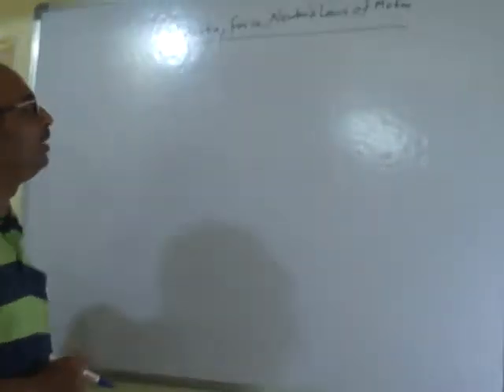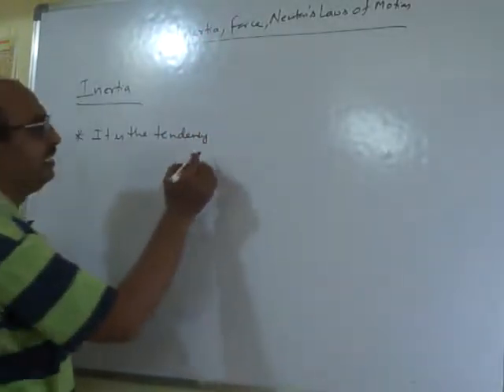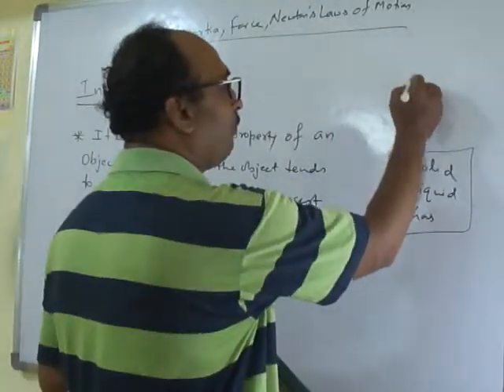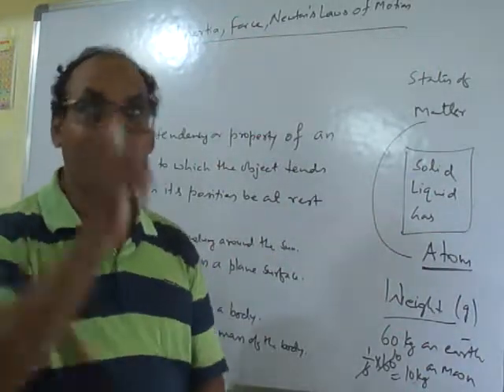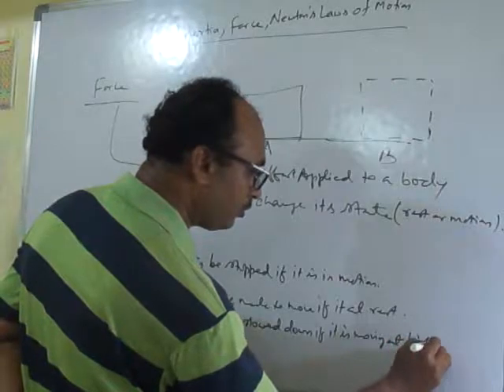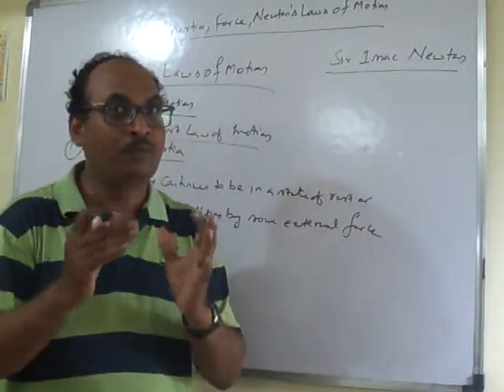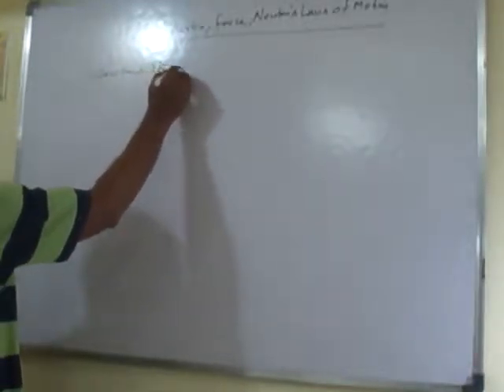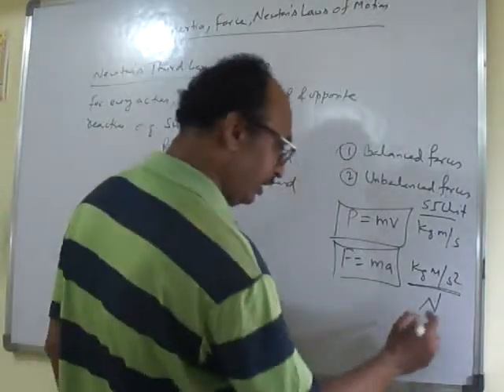Inertia Force and Newtons Laws of Motion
My dear friends. Confidence builds the Nation. Let all of us put our whole effort to move towards building India with confident people in every field.